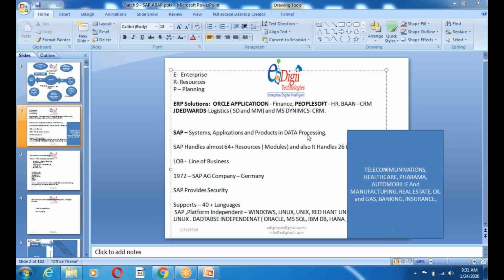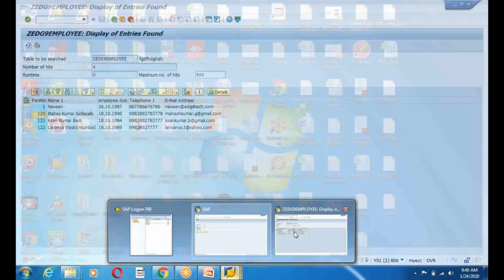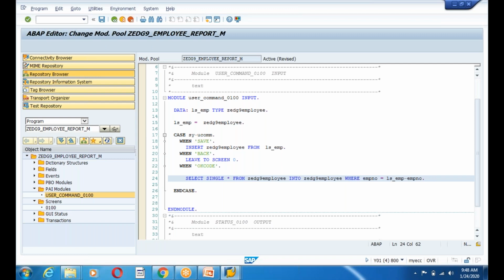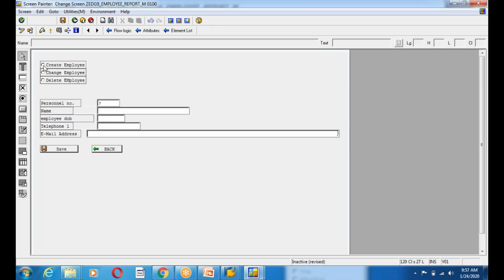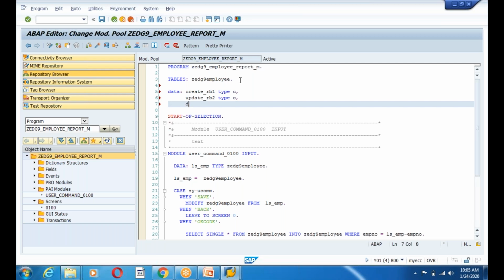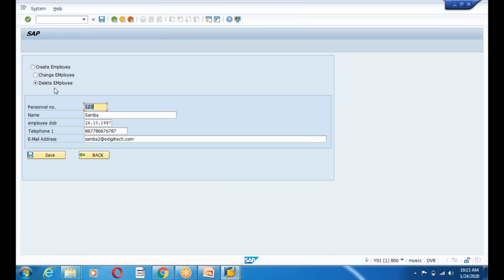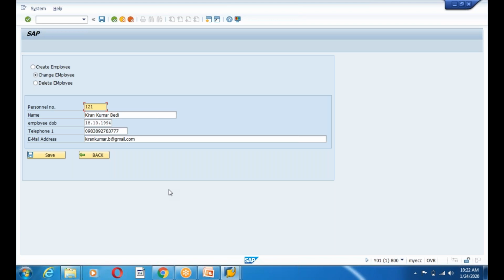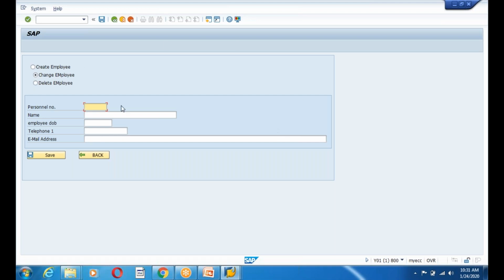40. SAP ABAP Module Pool with Pushbuttons and employee application